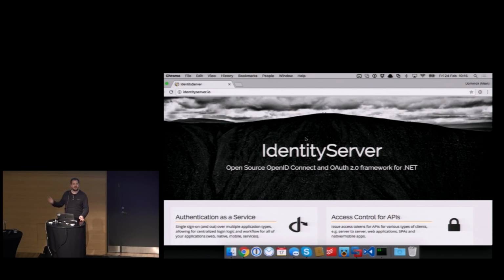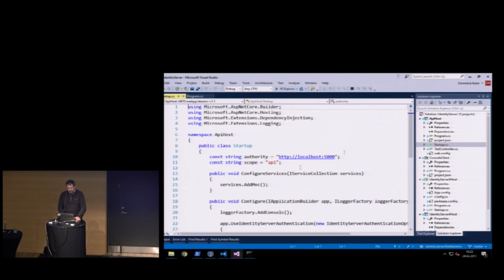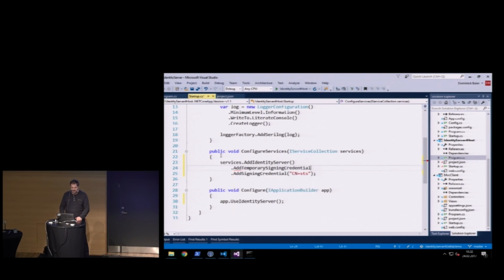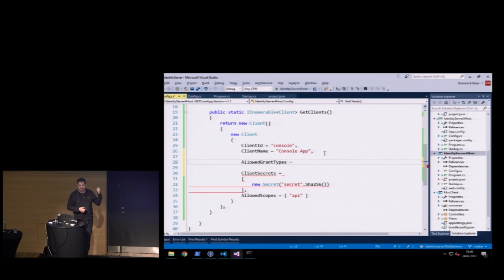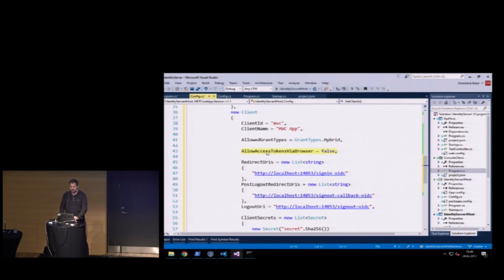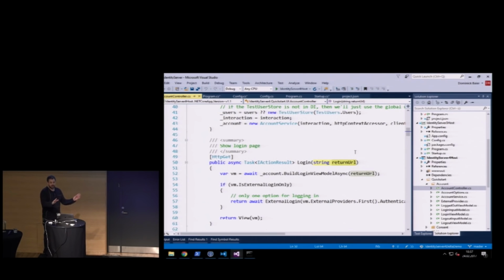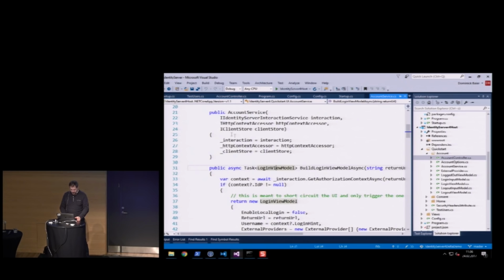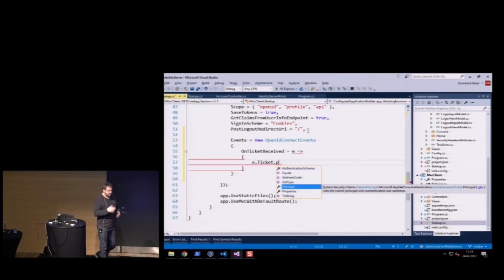IdentityServer4: New & Improved for ASP.NET Core - Dominick Baier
IdentityServer has been used in lots of different environments and scenarios for building token-based security systems.
The recent release of ASP.NET Core has provided an opportunity to re-work and re-think the foundation of this OpenID Connect & OAuth 2.0 framework. This new version incorporates what we’ve learned over the last couple of years implementing these security architectures. This session will walk you through what’s new and improved.